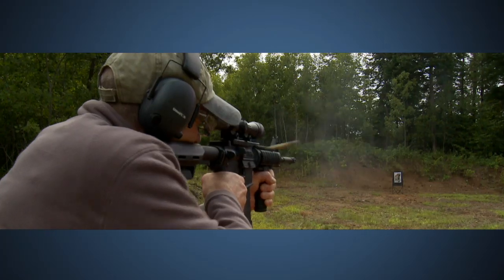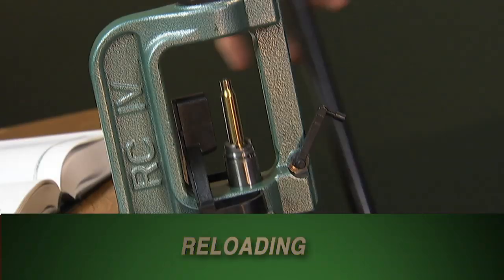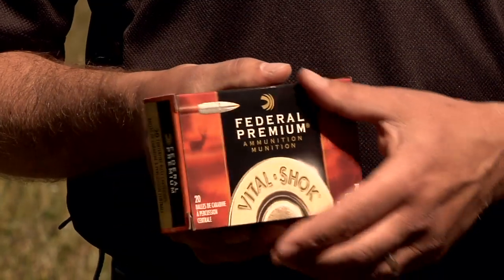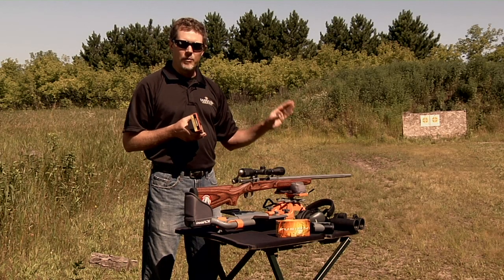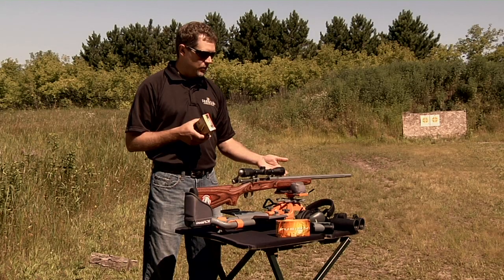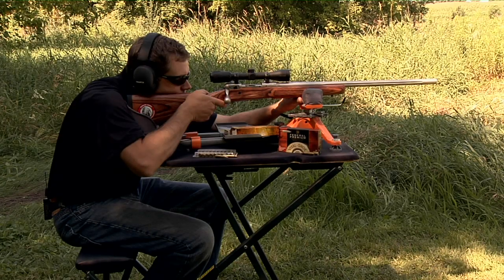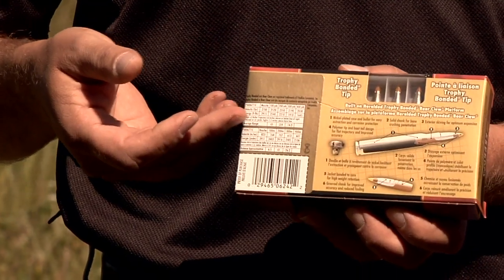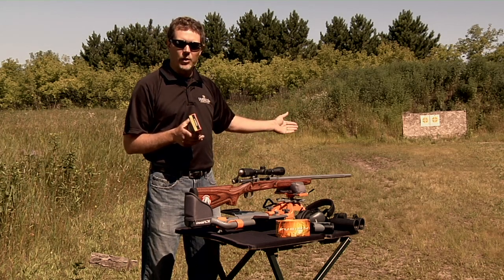Ammo Insiders: Get More From Ballistic Data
Federal Premium® Ammo Insider Mike Holm explains how to make the most of manufacturer-supplied ballistic data, shoot better and have more successful hunts.